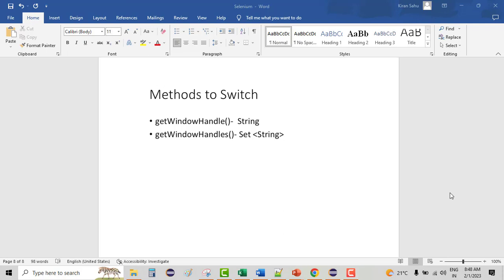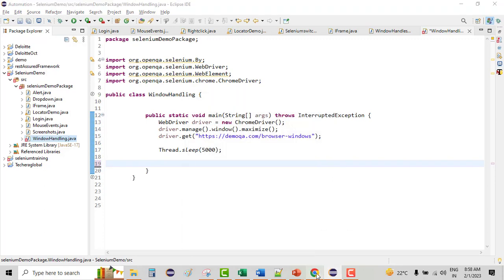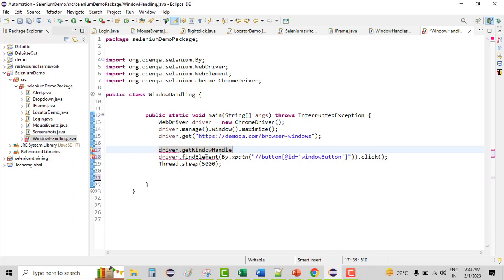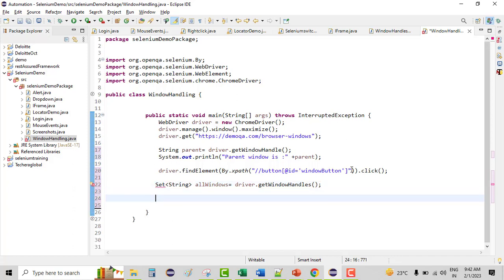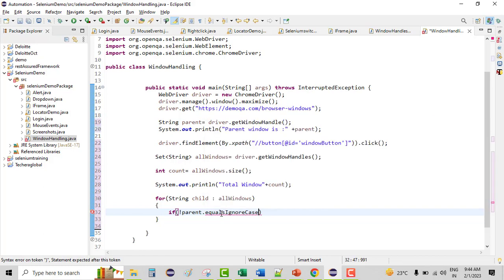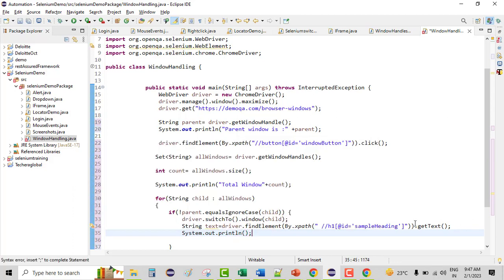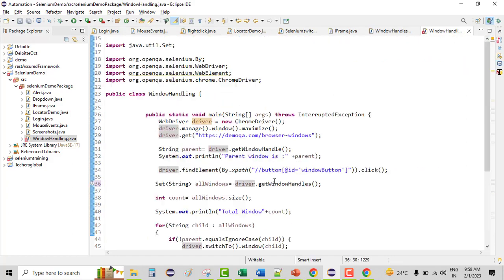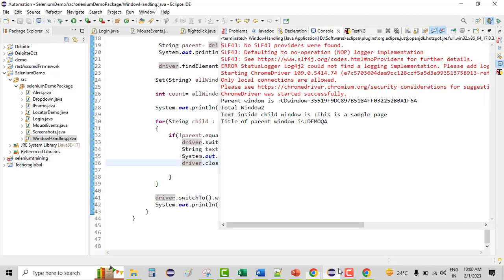How to handle Multiple Windows in Selenium | getWindowHandle(), getWindowHandles(), switchTo()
How to handle Multiple Windows in Selenium
getWindowHandle() & getWindowHandles()
driver.switchTo().window()
Handle Parent and Child Windows
MYSQL SERIES

1. Learn about What is Data? What is a Database? What is DBMS? How to Install MySQL Workbench :

6. Learn about Null as a Value and as a Keyword in Mysql | Alter, Drop and Rename Queries :

SELENIUM SERIES

9. Learn about What is Xpath in selenium |Types of Xpath |How to write Xpath | SelectorsHub :

JIRA SERIES

3. Learn about What is Project, What is Epic, What is User Story, What is Task, and What is Sub-task :

6. Learn about What is Story Points in Jira | How to Create a Team in Jira | How to add comments to an issue :

13. Learn about How to Edit Automation Rules in Jira | Enable or Disable a Rule in Jira Automation :

14. Learn about Zephyr Squad  in Jira | Search, Add, and Execute test cases in Zephyr squad :